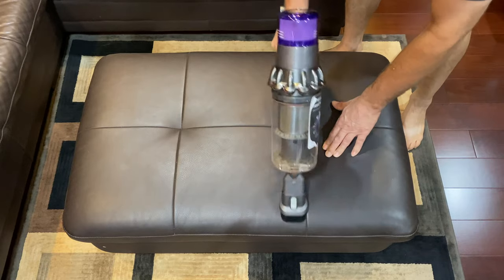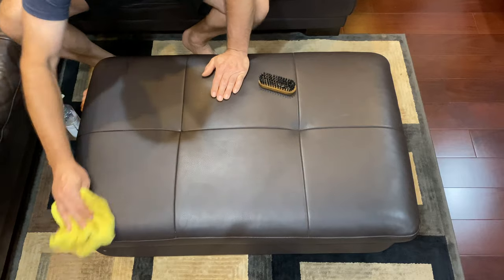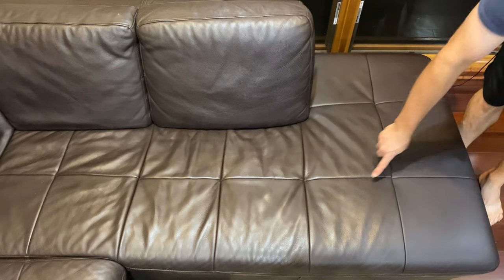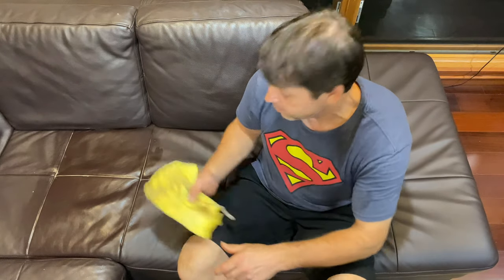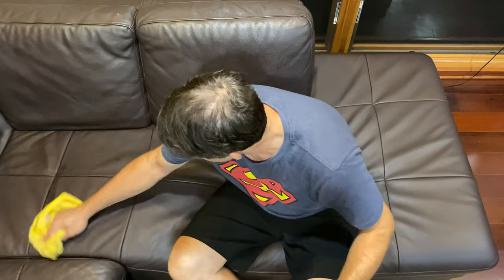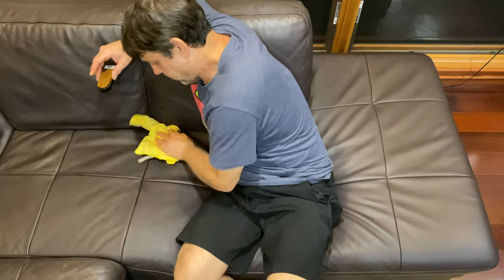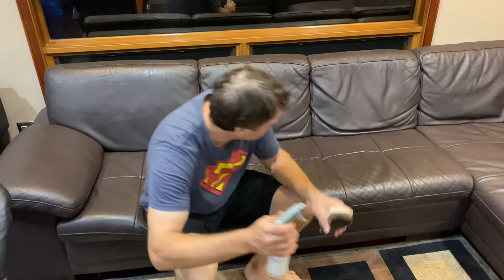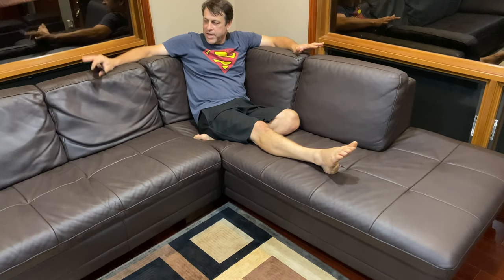HOW TO CLEAN LEATHER. FULL LEATHER COUCH DETAIL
WATCH THIS DISASTER LEATHER COUCH DETAIL. I will use my auto detailing skills and products to tackle cleaning a leather couch. I will be using a very high quality auto interior cleaner and a soft bristle leather brush to clean this leather couch. It is full of dirt and body oils, This is the same method I use on leather car seats. I am always trying to find as many uses as I can for my detailing skills and products. I want to deliver content that is fun and useful for my subscribers. If you have a suggestion on a future video don’t hesitate to ask. I have a large garage overhaul taking place so I will be focusing on filming and sharing these upgrades for the next few weeks.

Links to the products used in the video
Dyson V11 Torque Drive Cordless Vacuum Cleaner, Blue
Cleaner
Spray Bottles
16 x 16 Microfiber Towel, Yellow
Colourlock Leather & Textile Cleaning Brush
Long Bristle Horse Hair Leather Cleaning Brush